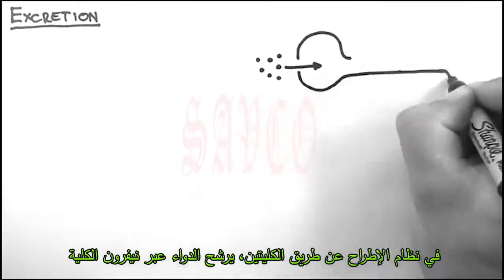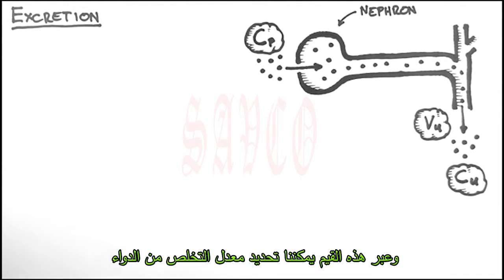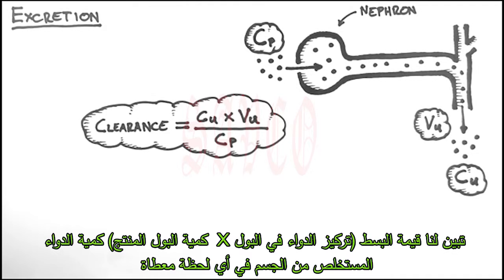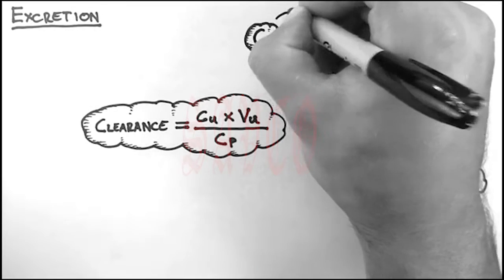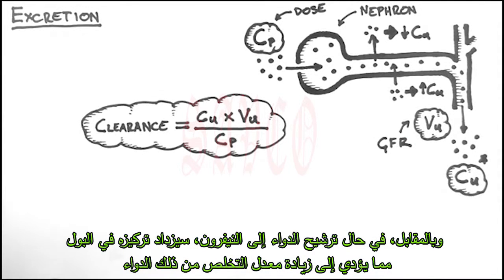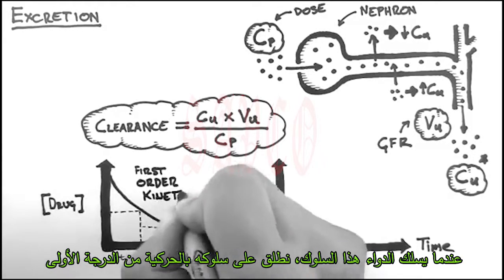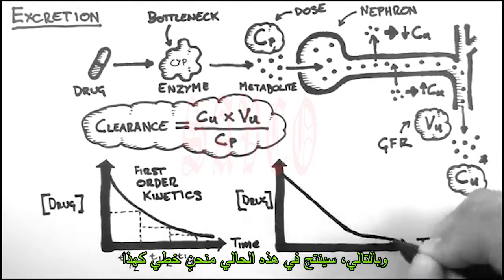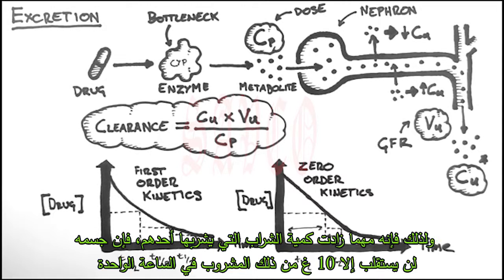سلسلة ( شرح الحركية الدوائية ) 5- 5 - منشورات سافكو التعليمية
إطراح الجسم للدواء